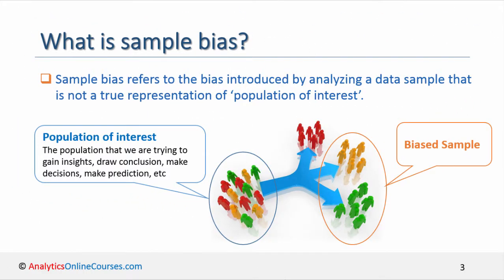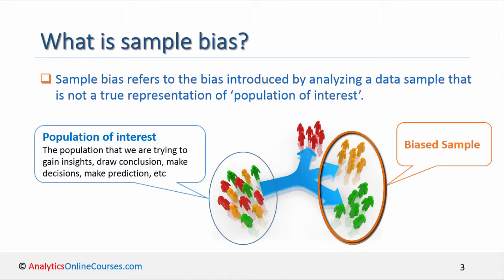How to detect and reduce sample bias in predictive analytics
Share different approaches to detect and reduce sample bias in predictive analytics, with lots of examples to illustrate the points.